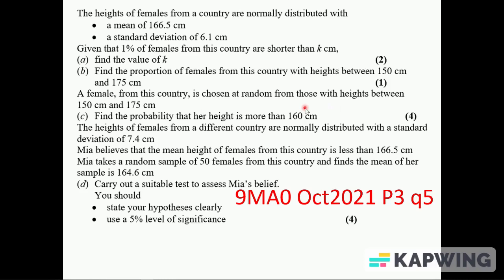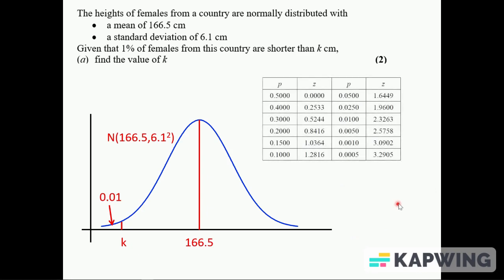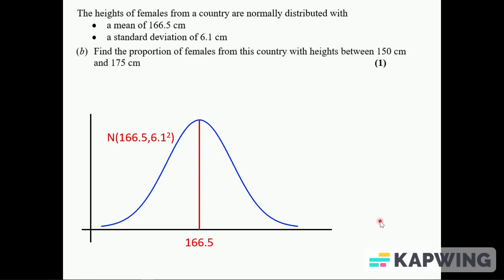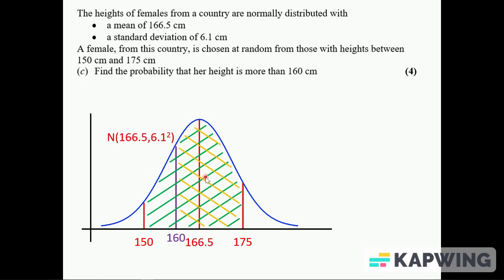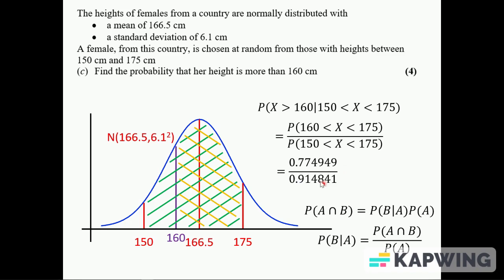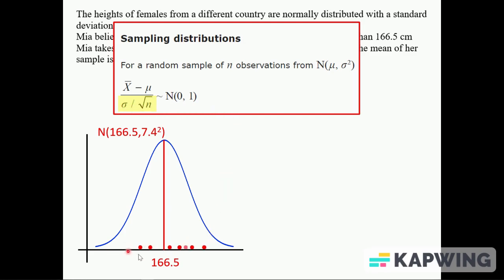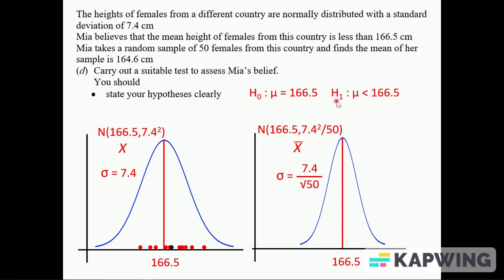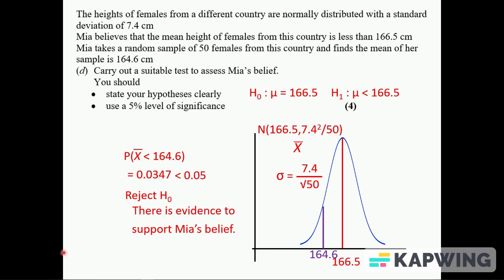normal distribution october 2021 9MA0